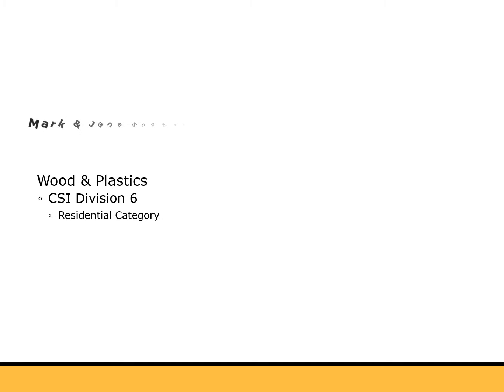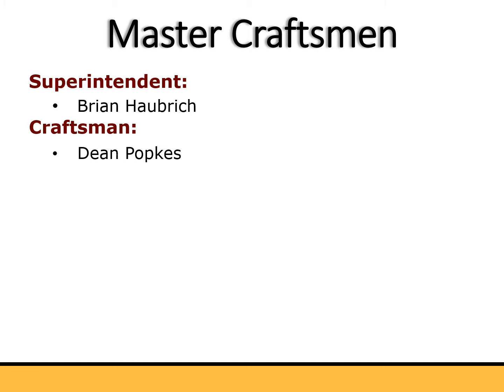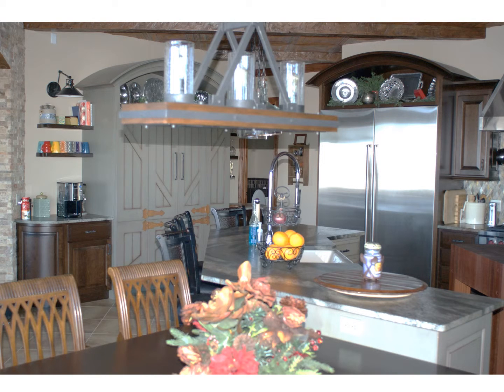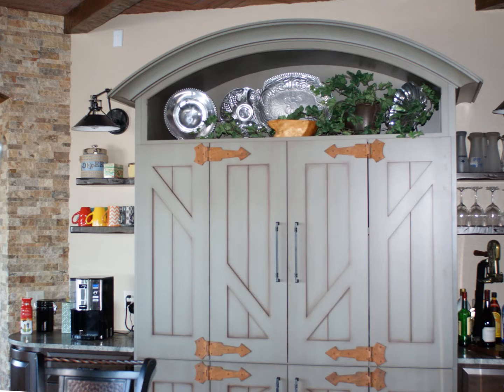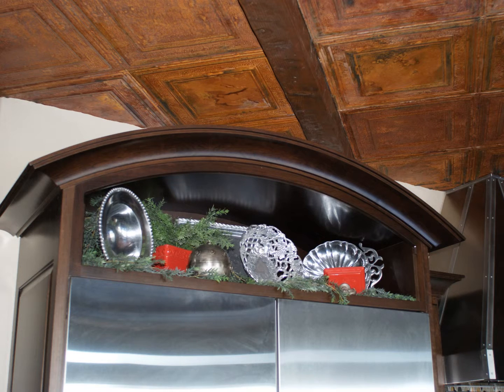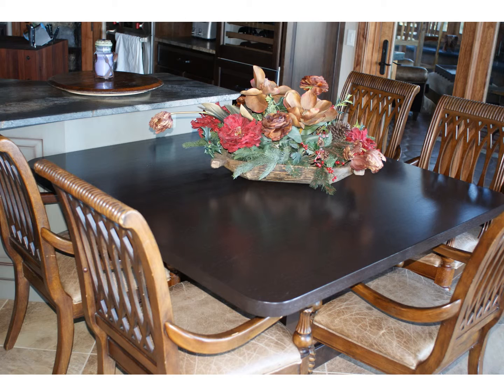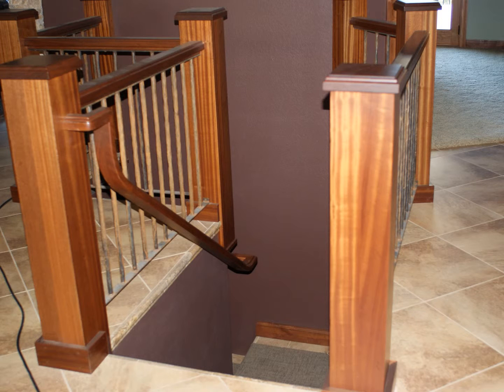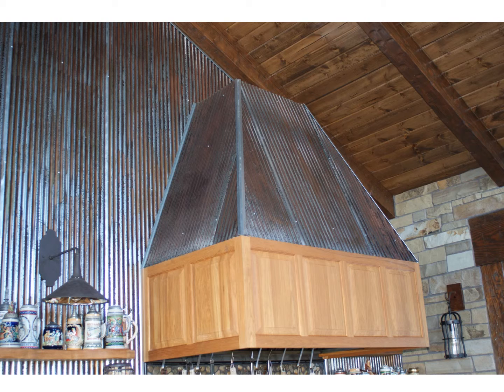36 BH Custom Woodworking Schwartz Residence 2015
Congratulations to Superintendent: Brian Haubrich & Craftsman: Dean Popkes, James Swango, Brad Oligmueller & Jim Robinson of BH Custom Woodworking, Inc. for their outstanding Kitchen Remodel Custom Cabinetry at the Mark & Jane Schwartz Residence, Spearfish, SD